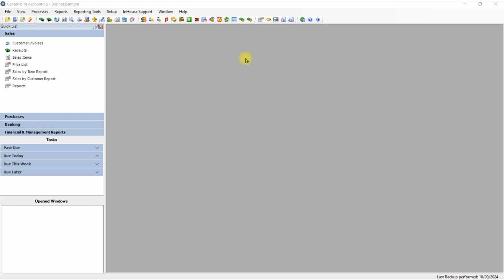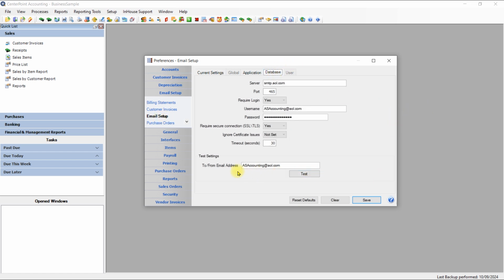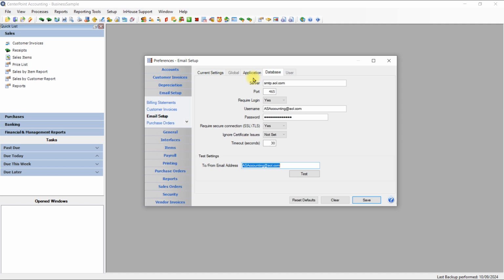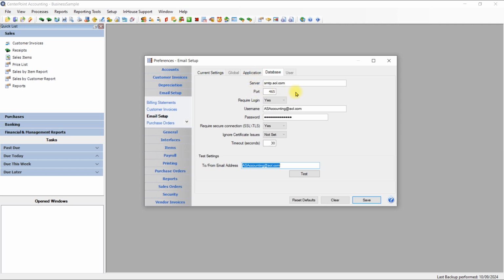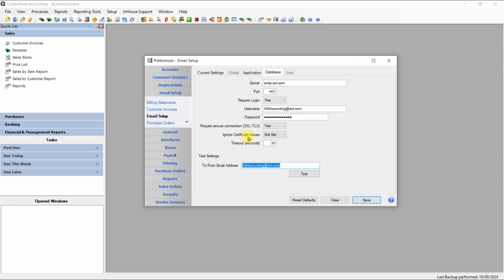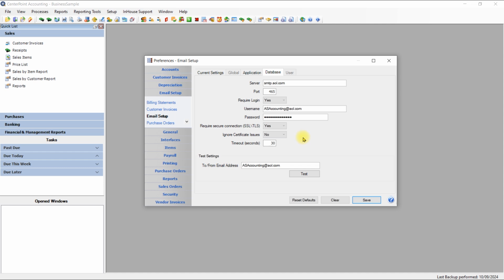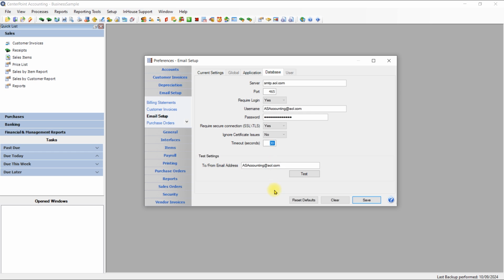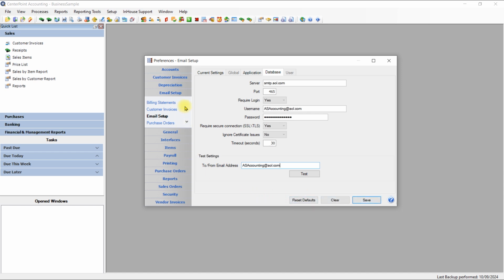How to Set Email Preferences in CenterPoint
Learn how to set the Email preference, which is used to set up information necessary to email invoices, statements, receipts, checks/advices, sales orders, and purchase orders.

to view live and recorded training sessions